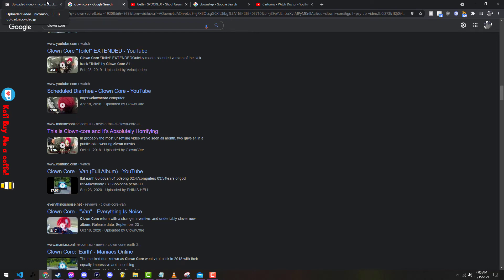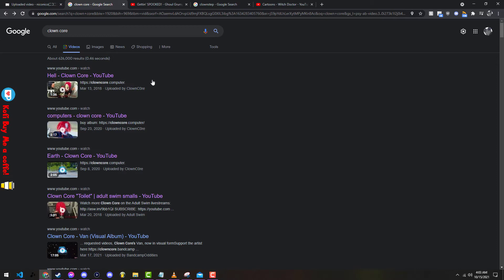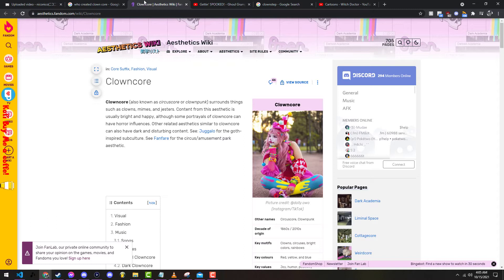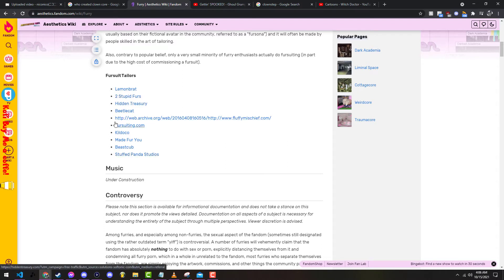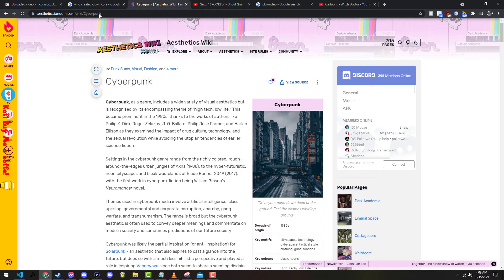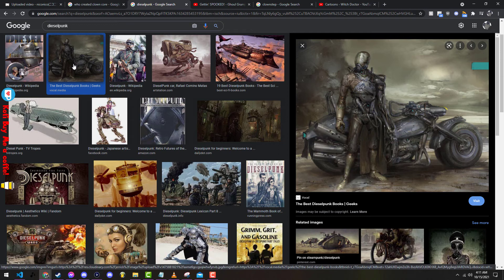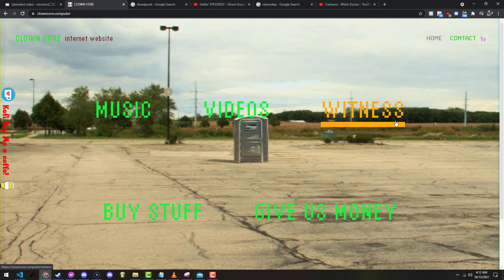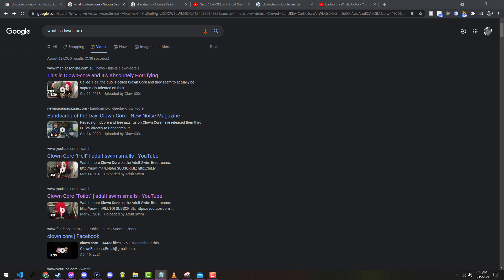What is Clown Core?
Wanna support me? Gimme money in something down below!